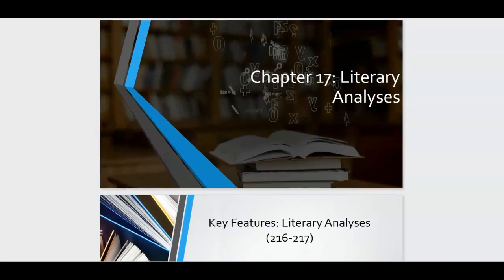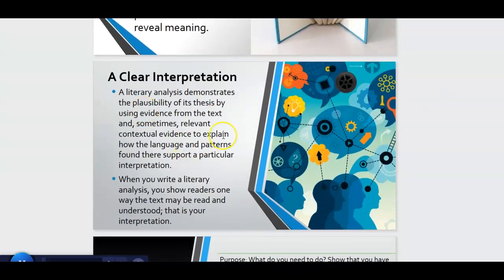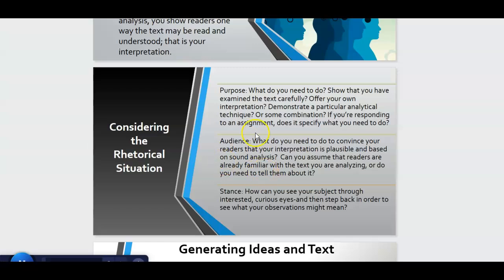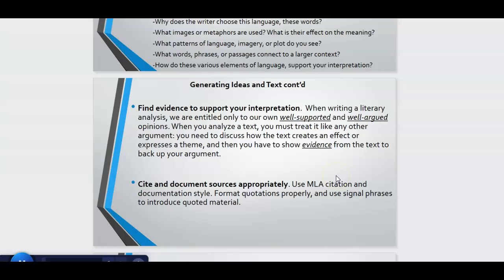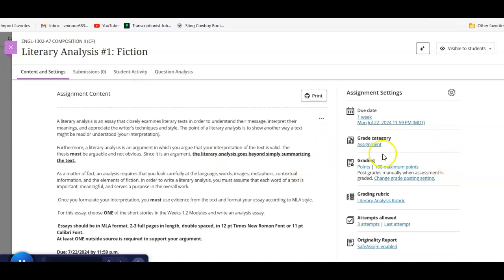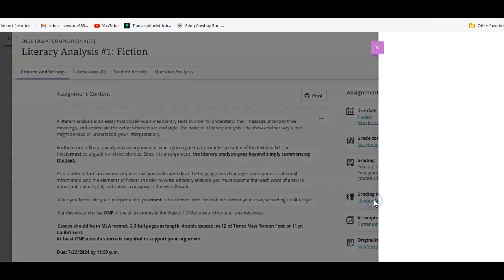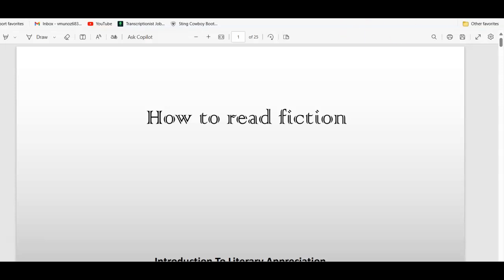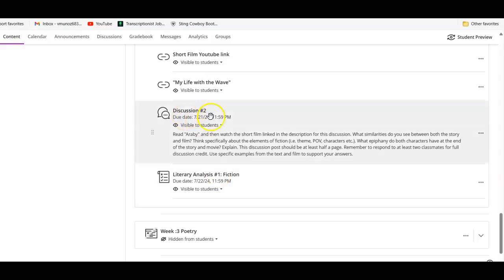Analysis Essay #1 Summer II